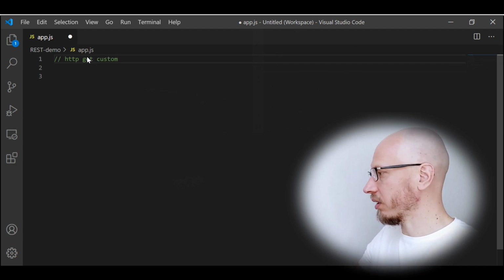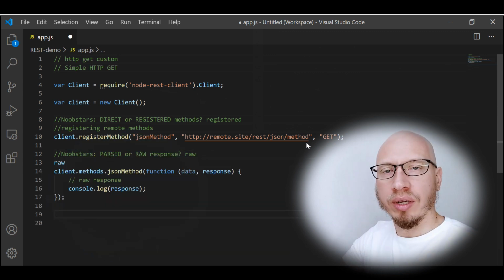AI Generate Java Code from Human Language REST API NODE.JS DEMO / WATCH TILL THE END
Here is a quick demo of how A.I. can generate Java code from human language.